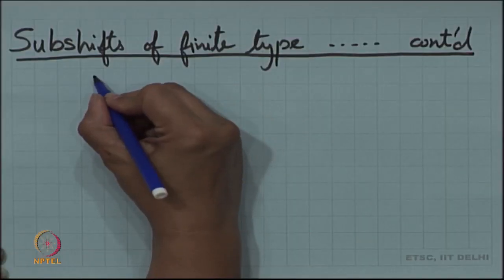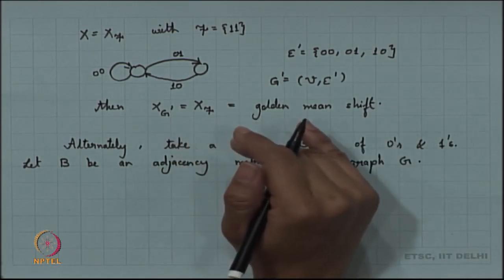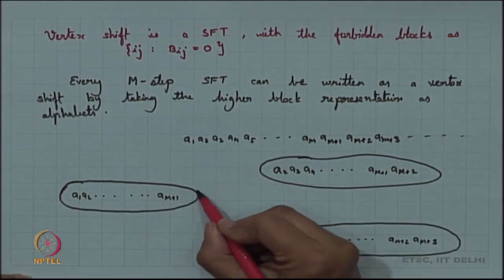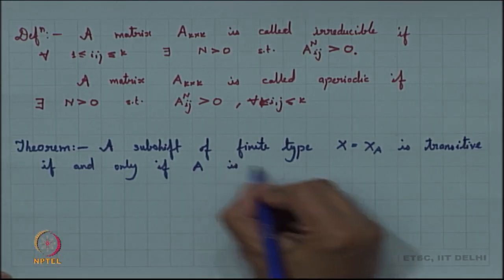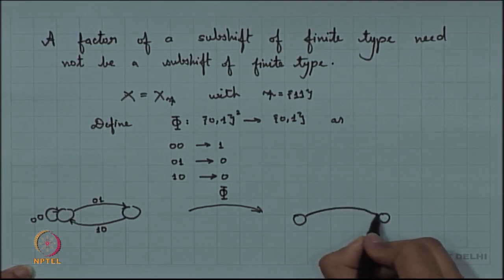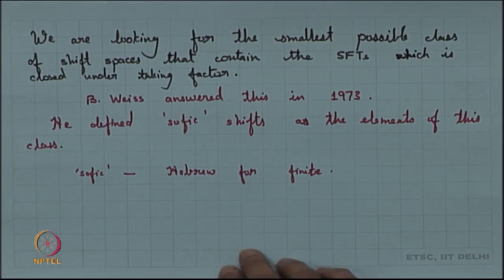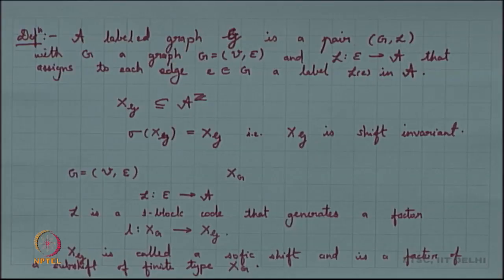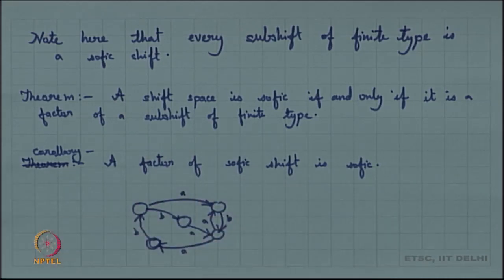mod09lec26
Dr. Anima Nagar, Chaotic Dynamical systems